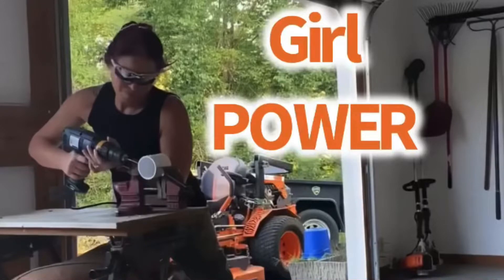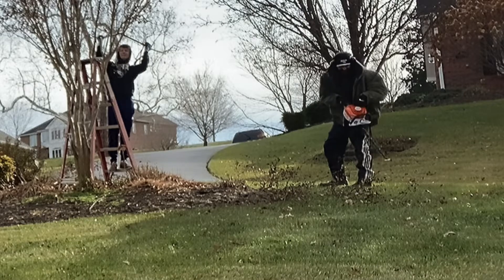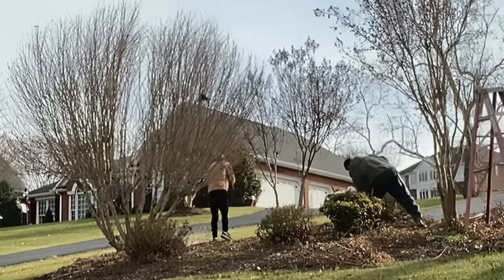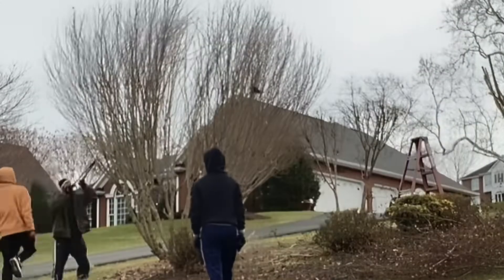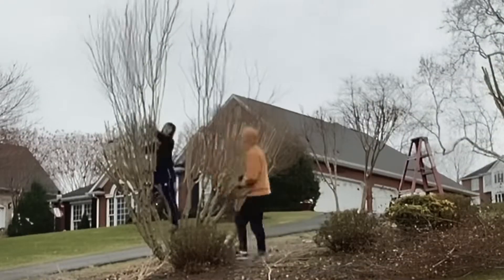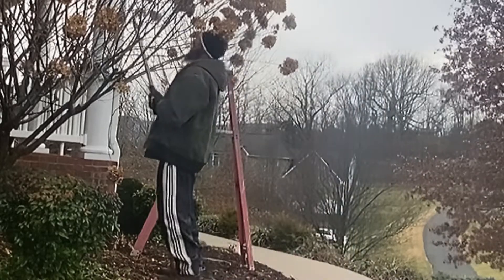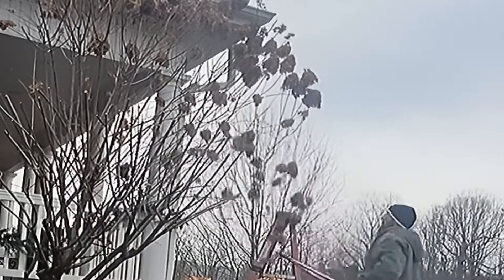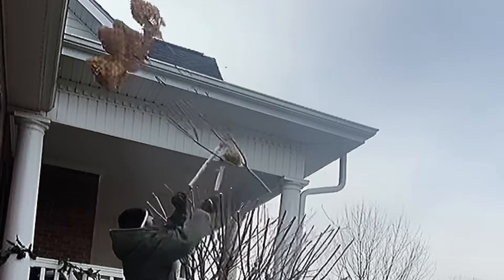Crape Murder Trimming Crape Myrtle Tree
Proper pruning techniques and secrets for 3 ornamental trees. The Creape Myrtle, Rose of Sharron, and Hydrangea TREES. Many Trees overgrown the space they were planted in and need to be trimmed and pruned. When you have ornamental trees that overhang areas that you park in and around your outdoor sitting areas, they tend to be messy and drop debris all over. These trees in this video can be trimmed back for these reasons and more as seen in this footage. Our store - EliteStyleMerch